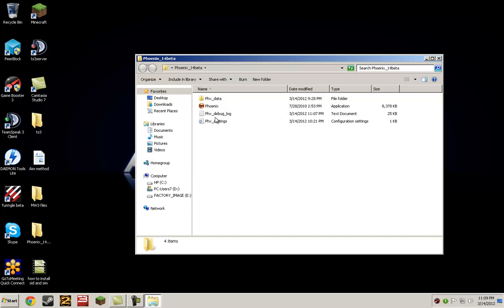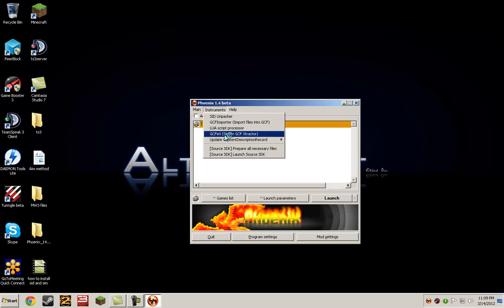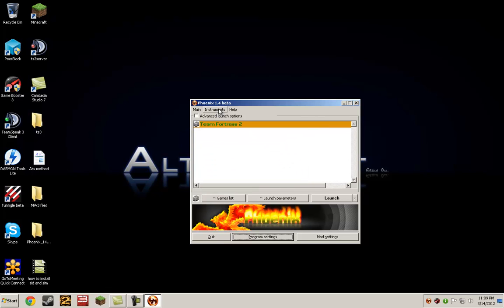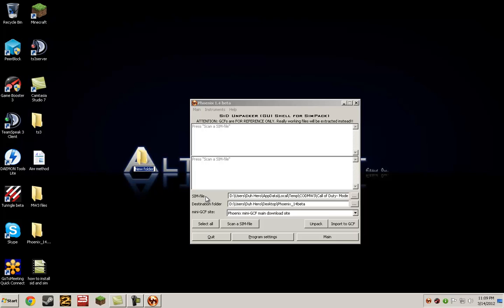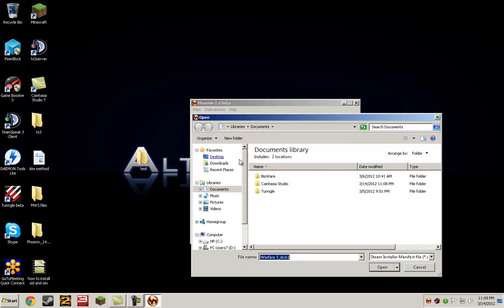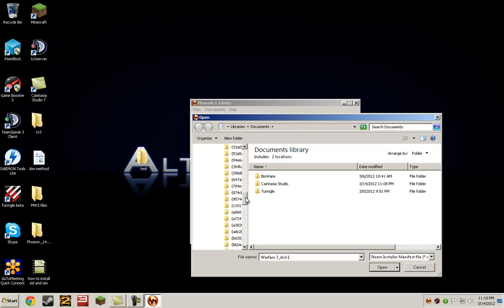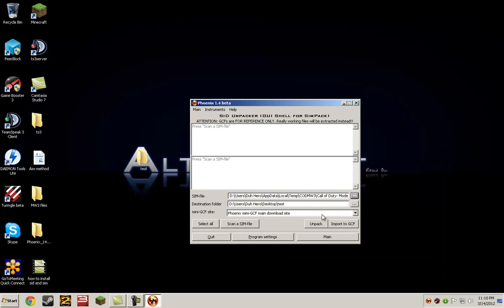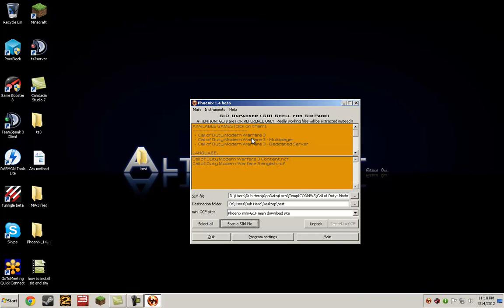Quick Tutorial: How To Unpack .Sid and .Sim Files | Phoenix tools/Unpacker